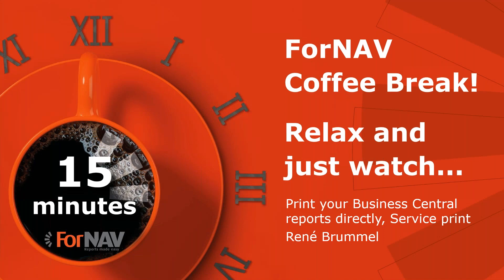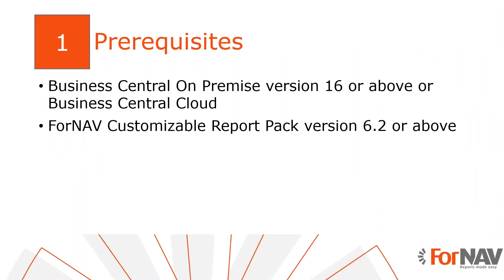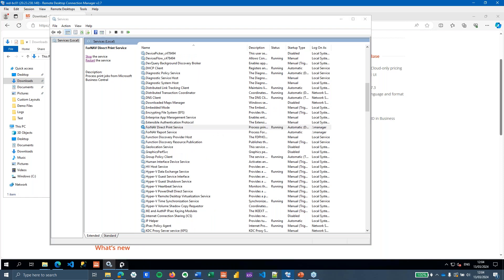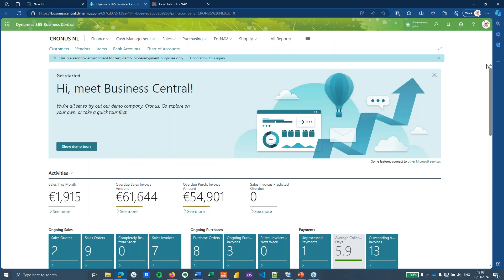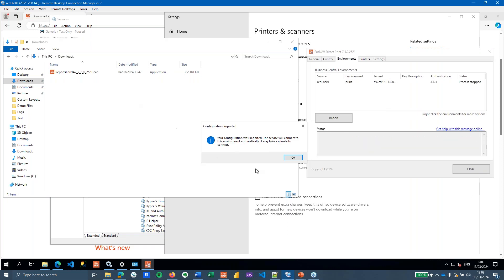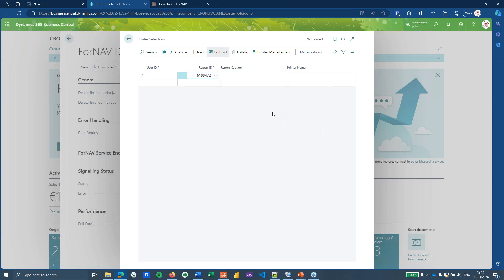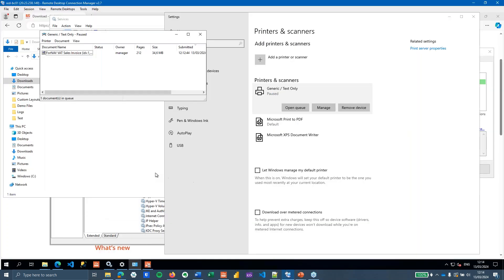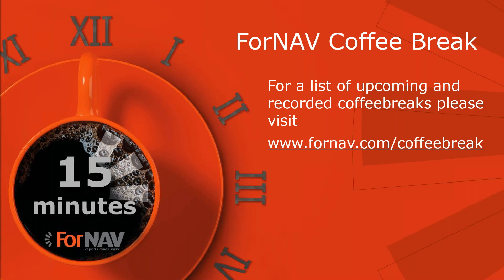Print your Business Central reports directly, Service print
In this final video of our Direct Print series, join us for a step-by-step guide on setting up direct printing of your Business Central reports using ForNAV service print. Discover how to configure your Business Central on-premise or Cloud to utilize service print, ensuring seamless integration and efficient printing workflows. René Brümmel provides clear instructions on prerequisites, setup, and printer configuration, demonstrating the process in a Business Central Cloud tenant with a 2023 wave 2 release. Learn how to install the ForNAV Direct Print Service on your print server, configure it in Business Central, and set up printers and printer selections. Gain insights into error checking, logging, and recommended configurations for production systems. Whether you're new to direct printing or seeking to optimize your existing setup, this video equips you with the knowledge to streamline your printing processes effectively. Watch now to simplify your Business Central printing experience with ForNAV Direct Print!